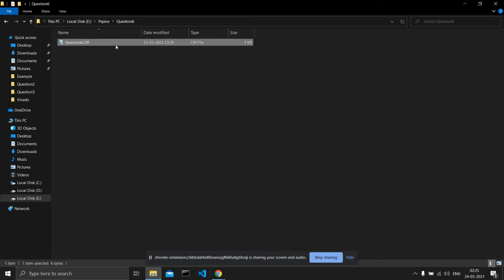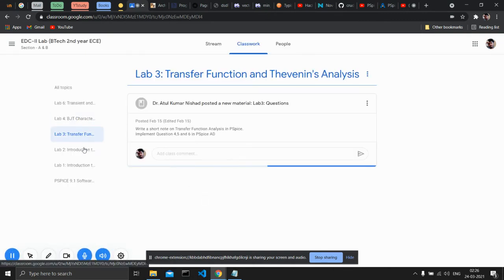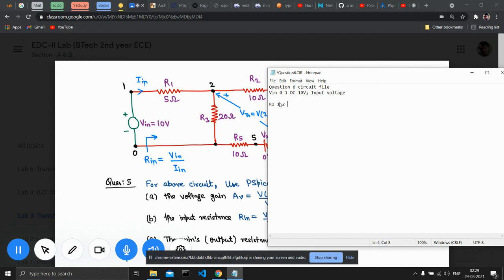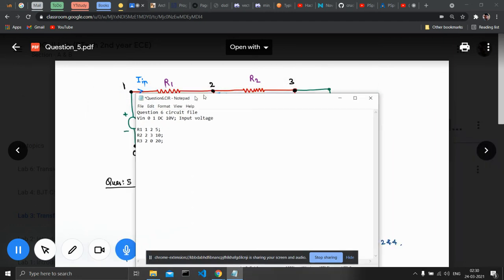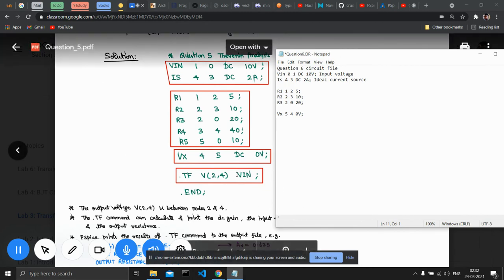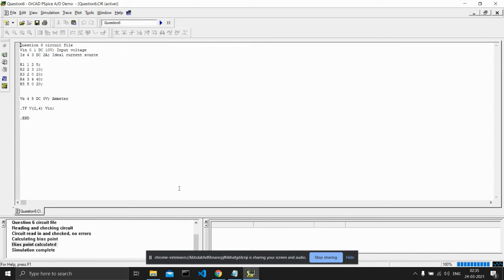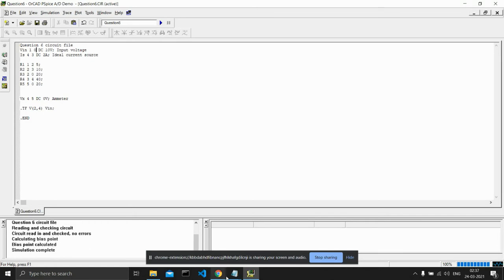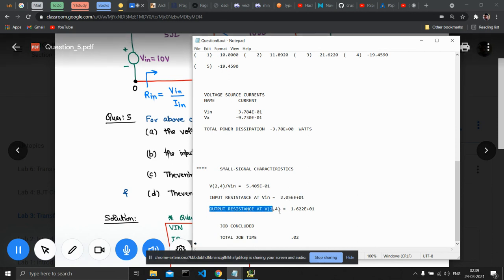Pspice Tutoral for Simulating Electrical and Electronic Circuits via Netlist